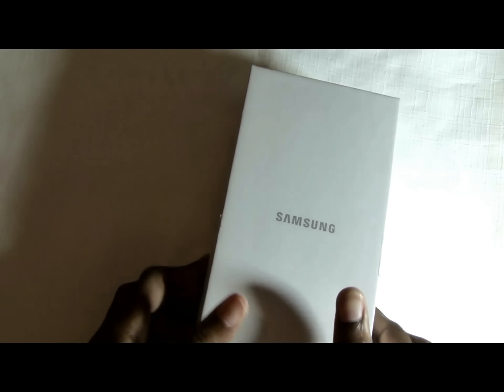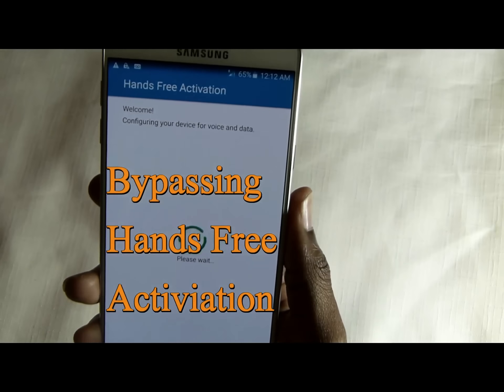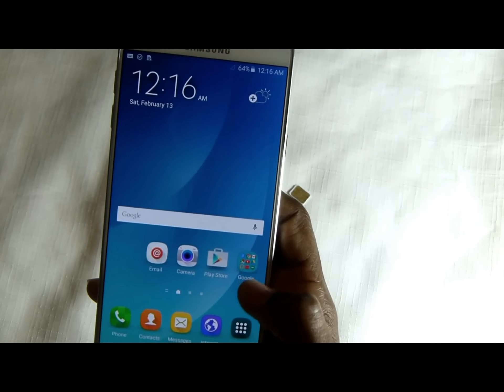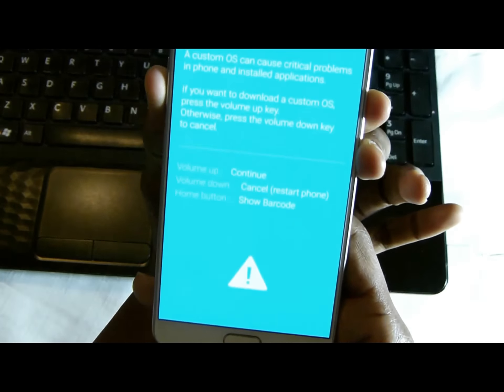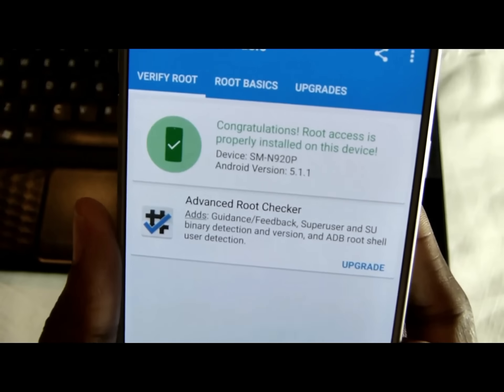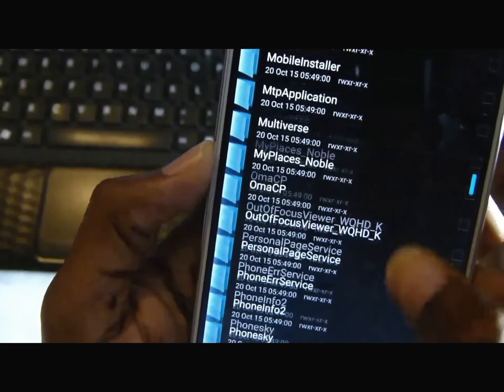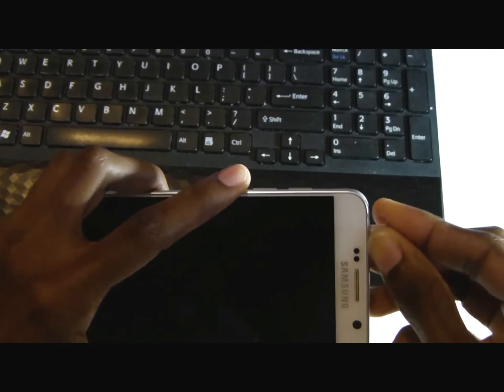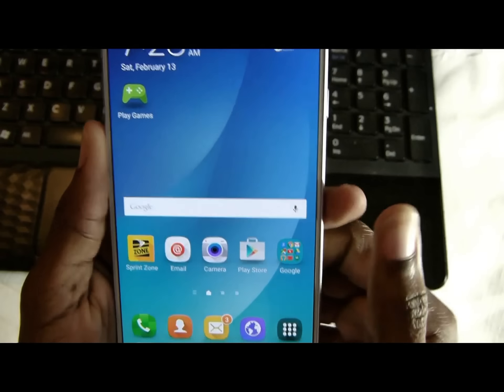Samsung Note 5 Unboxing, Root, Hands-free activation Bypass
Tutorial on how to root Samsung Note 5 from sprint as well as how to bypass hands-free activation setup.

To root your phone you must flash a custom kernel that has root enabled.

Credit to Max Lee

If the above method doesn't work for you try this :::

Go to system/app folder.

Locate Sprintsyncml. Apk

Rename it to Sprintsyncml. Bak

If That does not work than

remove the activation.apk from the /system/app folder using the root browser of your choice

Venemy - Rescue Me (feat. Car)